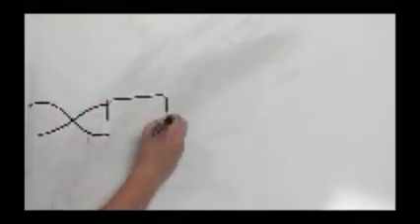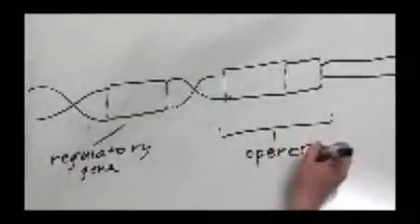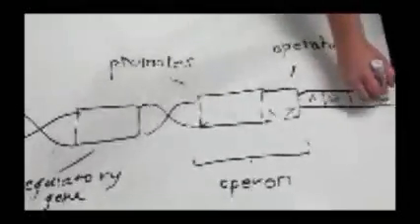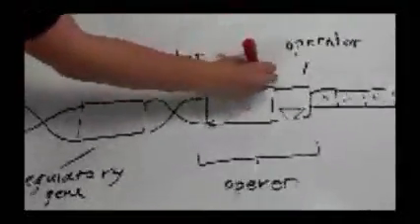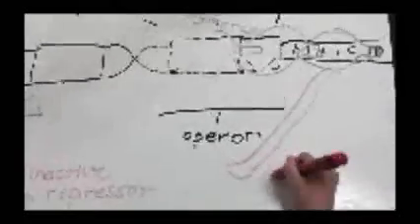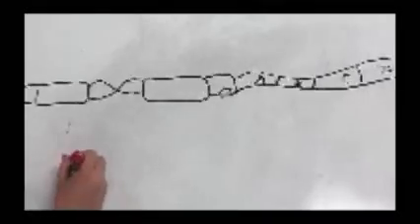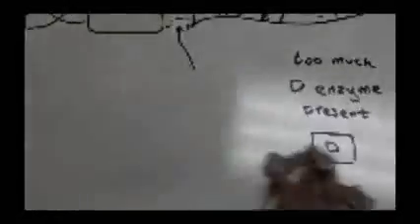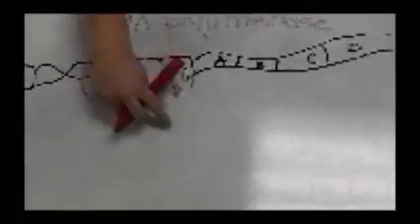Operons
AP Biology presentation on Repressible and Inducible Operons